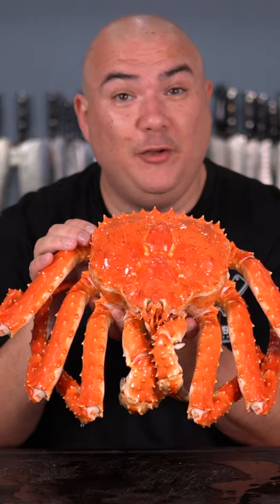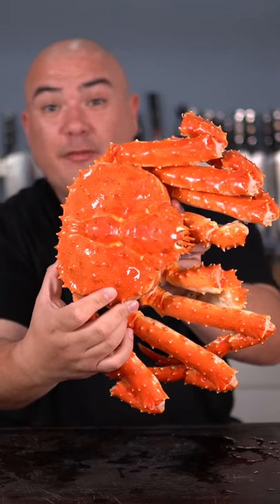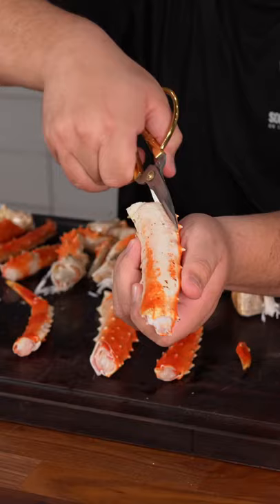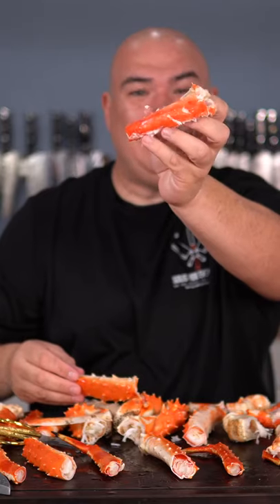$500 King Crab! food recipe=gugafoods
OMG, Who Saw THAT Coming?😱

nicki minaj,shawn mendes,selena gomez,billie eilish,cardi b,2pac,tupac,viral,trending,justin bieber,lana del rey,kylie jenner,kanye west,jimmy fallon

tik tok 2020,satisfying video,tik tok,tiktok,celebrities,celebs,celeb,celebrity,popstar,rich,stars,models,shorts,rappers,hip hop,
celebrity news,famous people,celebrity gossip, gossip,
news celebrity,famous celebrities,popular celebrities,top celebrities,popular,top celebrities